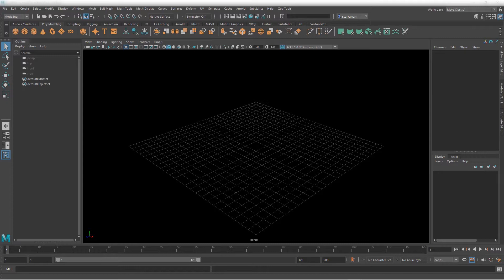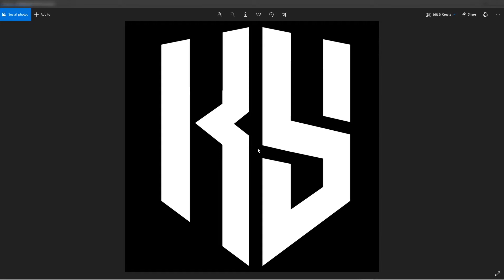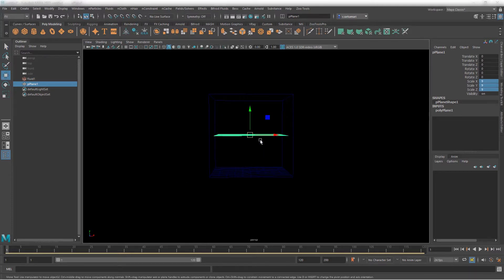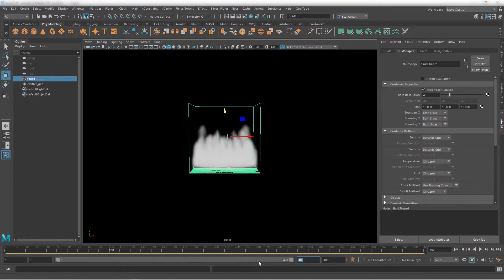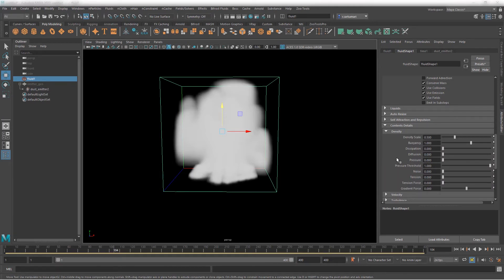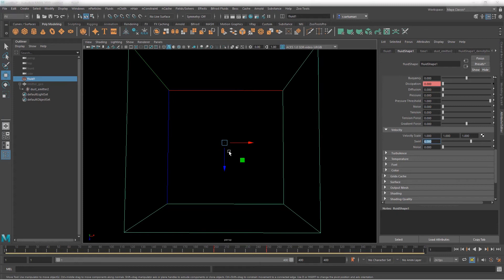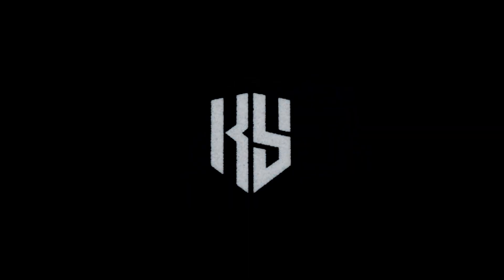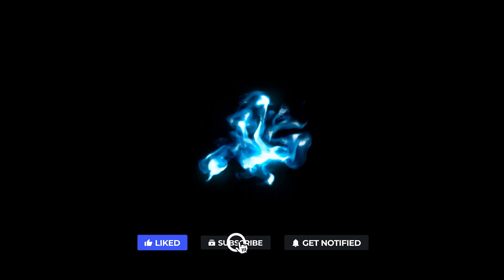How To : Turn an Image Into Dust Particles in Maya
In this tutorial, we learn how to emit fluid simulation from an image. We start by setting up our emitter. Then, we target fluidshape node and its key attributes to make the fluid start at the right time. Then, we make use of fields in Maya to direct the look and movement of the fluid. Last but not least we use Shading rollout to apply the color palette and wrap up this tutorial. Enjoy. :)
Bookmarks:
00:00 Let's Get Started
00:30 Emitter Setup
05:55 Tweaking Key Attribute
11:24 Force Fields
13:17 Shading
15:32 Final Result